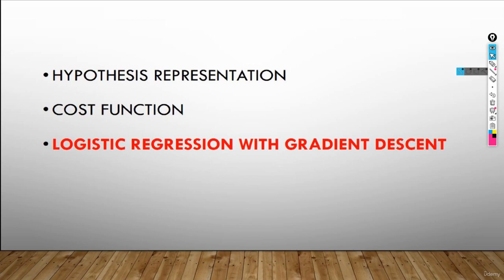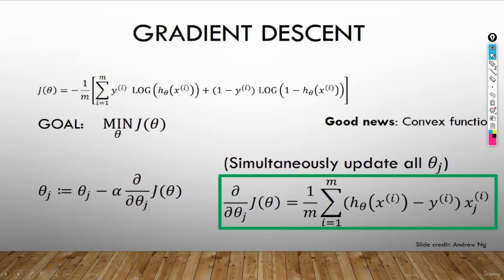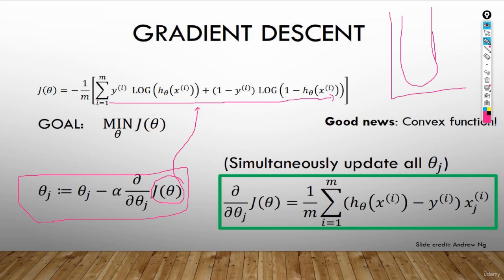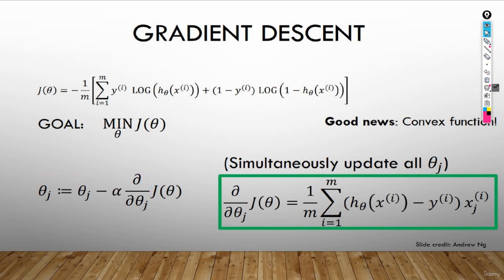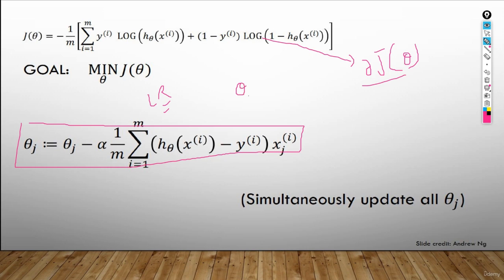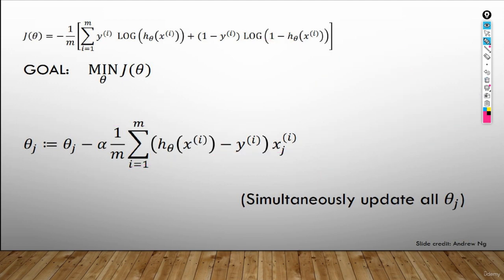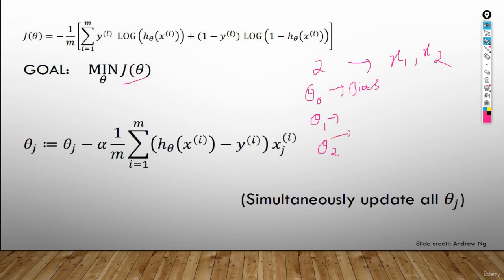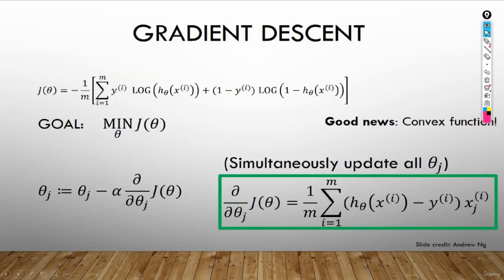Thuật toán Gradient Descent (Gradient Descent) | Data Science – Bài 51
💻 Thuật toán Gradient Descent (Gradient Descent) – Bài 51 khóa Data Science trên kênh KIẾN THỨC 360.
Thêm một bước để nâng cấp kỹ năng làm việc với dữ liệu của bạn – cùng bắt đầu nhé!

Khóa Data Science đi từ cài đặt môi trường Python, phương pháp CRISP-DM, làm sạch dữ liệu đến các thuật toán Machine Learning. Đây là nền tảng mà bất kỳ ai theo đuổi ngành công nghệ cũng nên trang bị.

💡 Mẹo học: lưu video vào danh sách xem sau để ôn lại nhanh trước các bài kiểm tra.

🎯 THÔNG TIN BÀI GIẢNG

📖 Môn học: Data Science
📌 Chủ đề: Bài 51: Gradient Descent (Thuật toán Gradient Descent)
🎓 Hình thức: Video bài giảng trực tuyến
⏱️ Thời lượng: 5 phút

👥 VIDEO NÀY DÀNH CHO AI?

✔️ Sinh viên và người mới bắt đầu muốn bước chân vào Data Science, Machine Learning.
✔️ Lập trình viên muốn bổ sung kỹ năng làm việc với dữ liệu.
✔️ Bạn đang cần tìm hiểu riêng chủ đề thuật toán Gradient Descent (Gradient Descent).

🧭 HỌC TIẾP THEO LỘ TRÌNH

💎 ĐỒNG HÀNH CÙNG KIẾN THỨC 360 – NHẬN TÀI LIỆU ÔN THI MÔN DATA SCIENCE

Từ Cấu trúc dữ liệu và giải thuật, Lập trình hướng đối tượng đến Nguyên lý hệ điều hành – KIẾN THỨC 360 có hàng trăm khóa học đang chờ bạn khám phá.

🥉 Cơ bản – 40.000đ/tháng: tài liệu tóm tắt ôn thi theo chương
🥈 Nền tảng – 60.000đ/tháng: thêm bộ trắc nghiệm ôn thi
🥇 Chuyên sâu – 100.000đ/tháng: thêm đề ôn thi kèm lời giải chi tiết

📌 Tài liệu Hội viên được bổ sung dần theo từng môn – mỗi lượt tham gia cũng là một lời cảm ơn giúp kênh làm thêm nhiều bài giảng miễn phí ❤️

❤️ KẾT NỐI CÙNG KIẾN THỨC 360

💬 Đừng ngại để lại câu hỏi ở phần bình luận nhé!